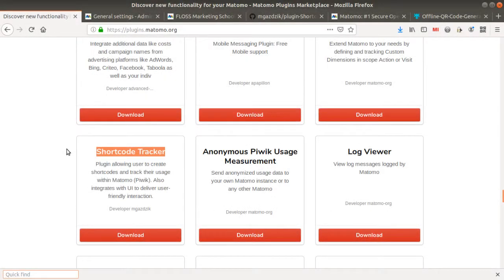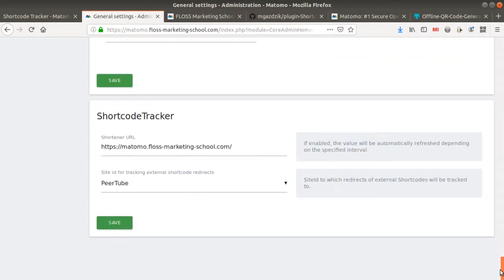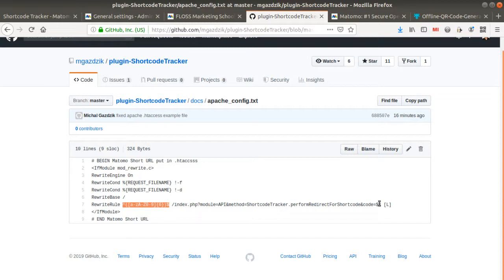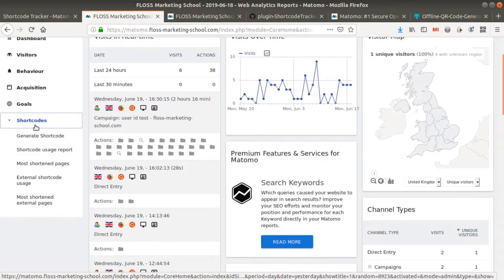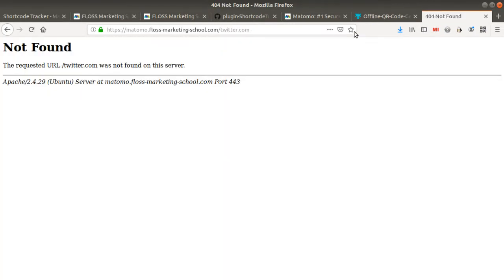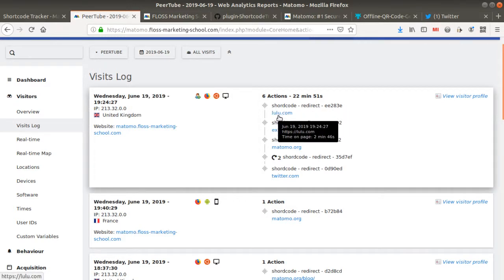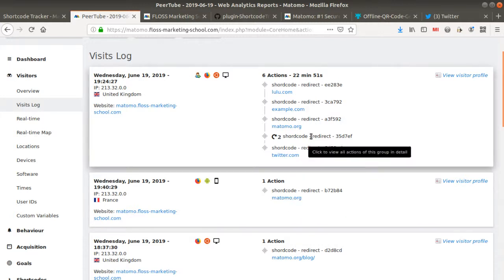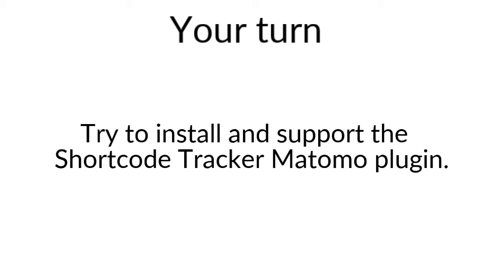URL shortener explained for Matomo Analytics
In this video, we are explaining how you can use Matomo Analytics in order to short and track internal and external url thanks to a community plugin named Shortcode Tracker You will then be able to measure the interactions which have been made on your external communications. Thank you to Michał Gaździk and Lukas Winkler for their help.